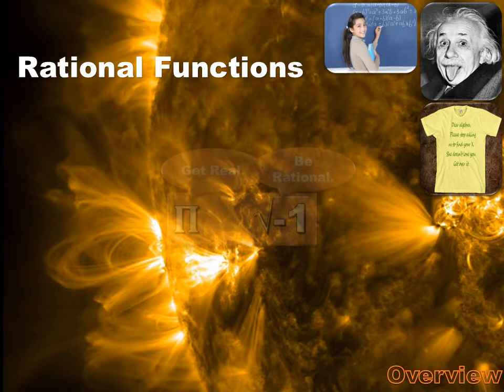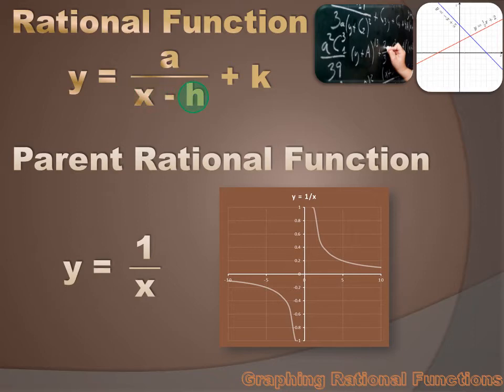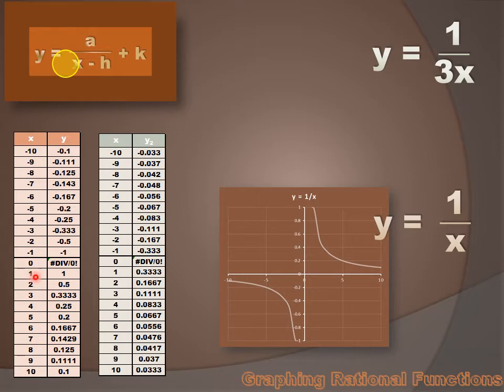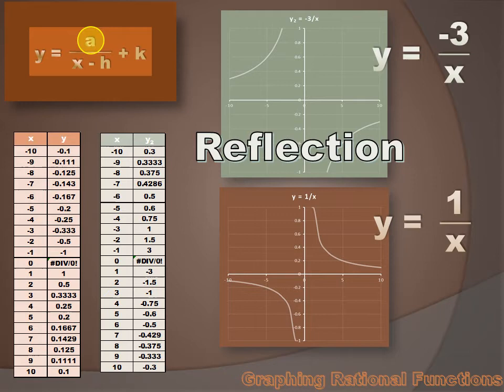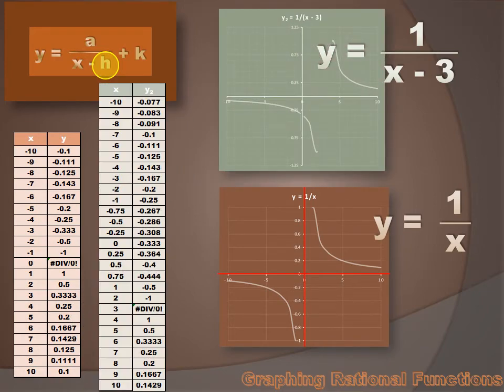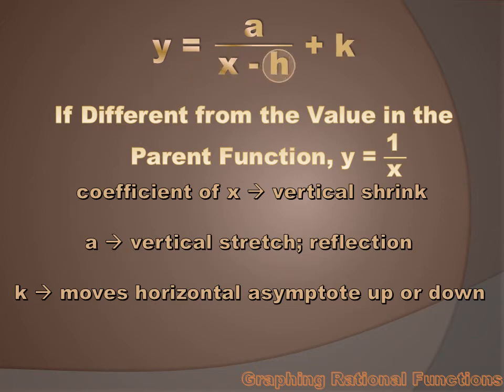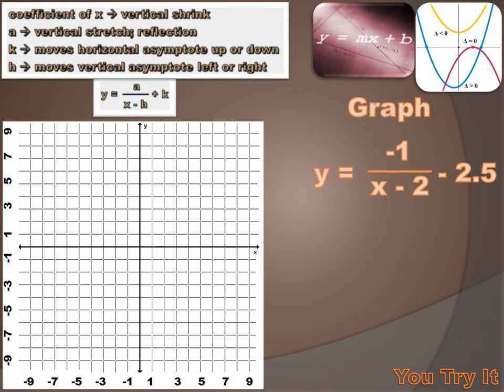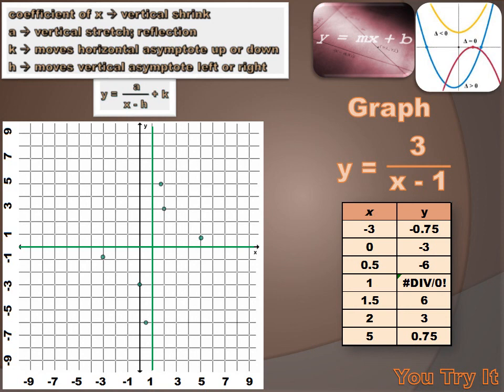Algebra 1 - Graphing Rational Functions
In this lesson we learn how to graph Rational Functions. We learn how to use the Vertical and Horizontal Asymptotes to draw the hyperbolas that represent variations from the Parent Rational Function.